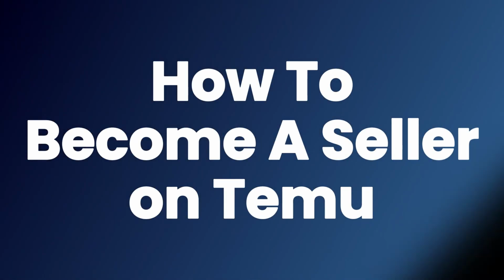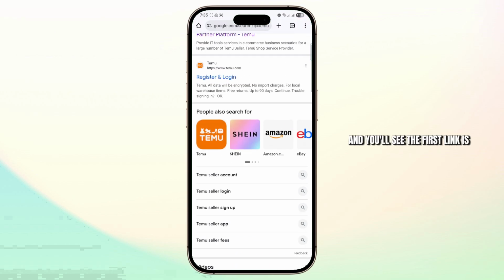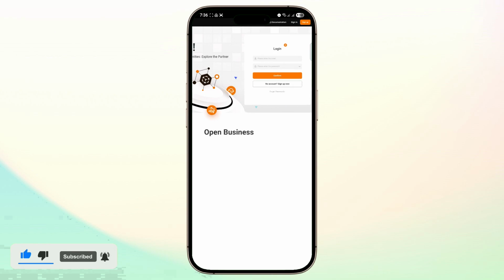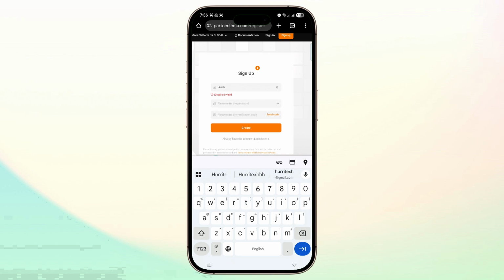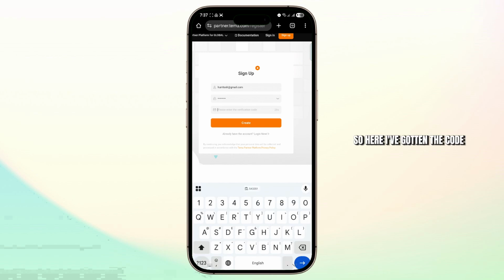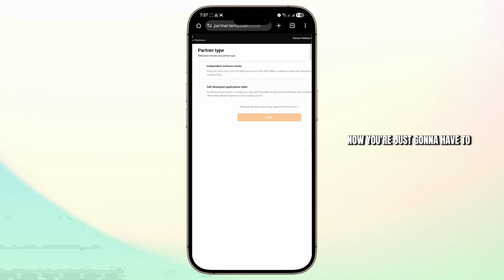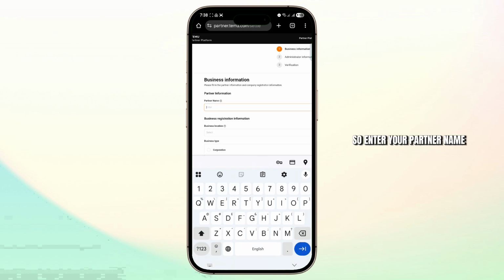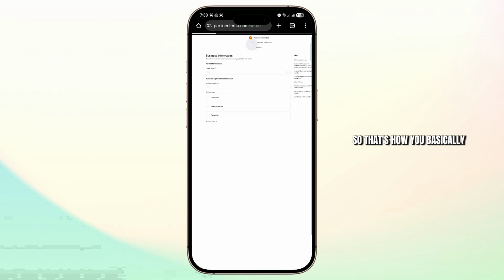How to Become A Seller on Temu | Temu Seller Registration (EASY!)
Want to start selling on Temu in 2025? 🛒📦 This quick and easy step-by-step guide will show you exactly how to become a seller on Temu — from registration to getting your products listed!

What You’ll Learn in This Video:
✅ How to register as a Temu seller (2025 updated process)
✅ Requirements for opening a Temu seller account
✅ How to upload your products and manage your store
✅ Tips to increase visibility and boost your sales on Temu

Whether you're an individual seller or a business owner looking to expand, this tutorial makes it super simple to join one of the fastest-growing marketplaces online!

📌 Chapters:
⏱ 0:00 - Introduction
⏱ 0:10 - How to Become A Seller on Temu